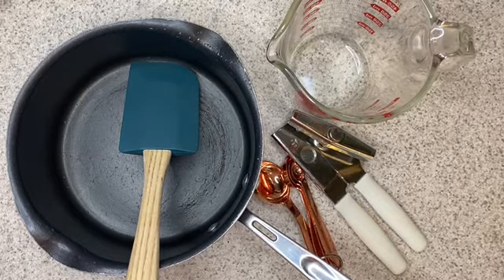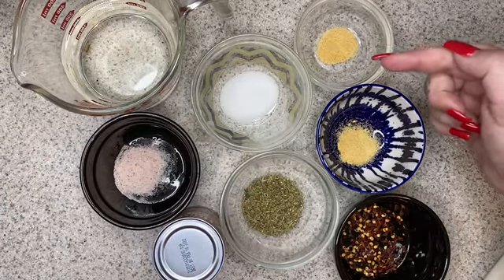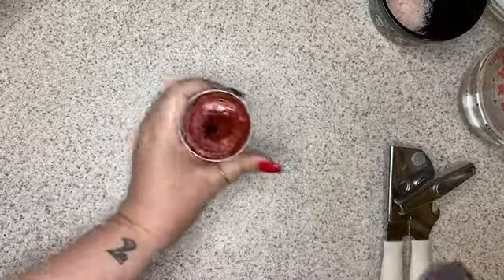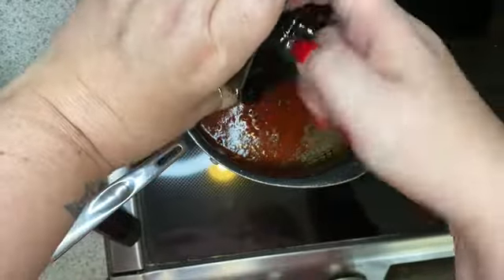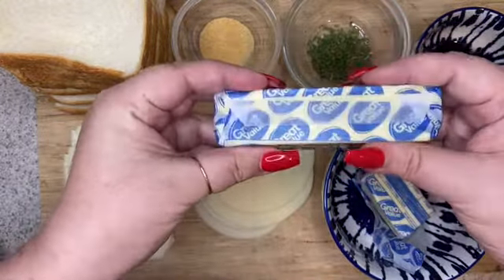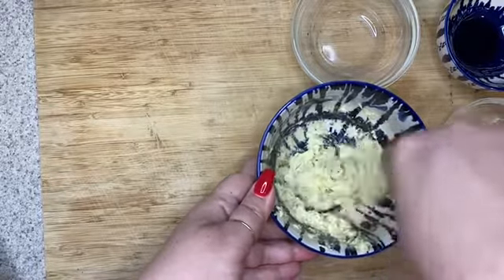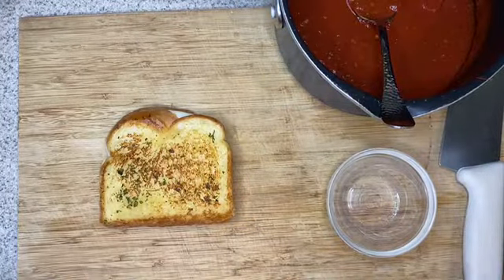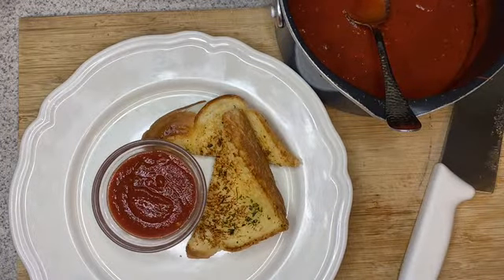Garlic Bread Grilled Cheese With Marinara Dipping Sauce